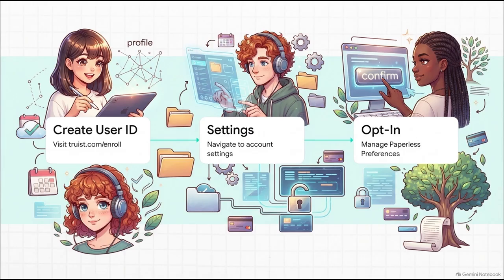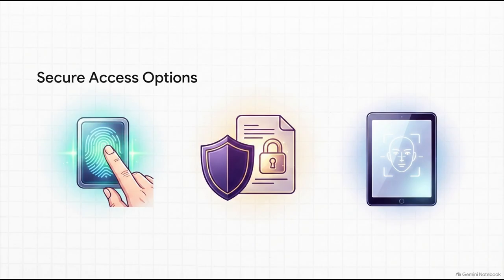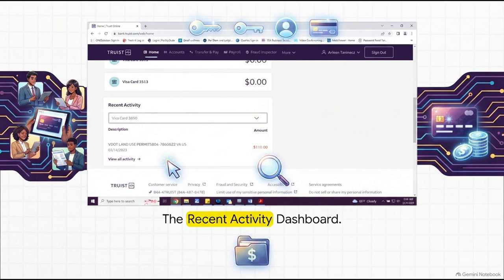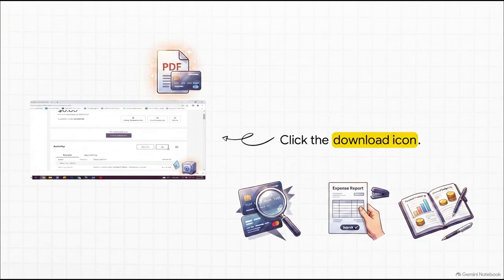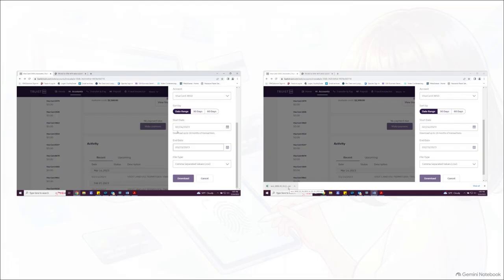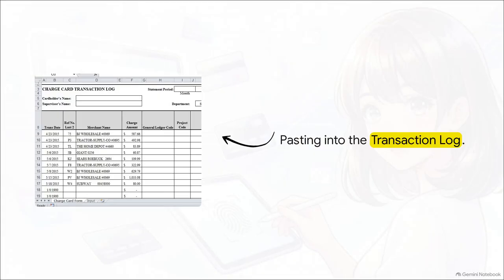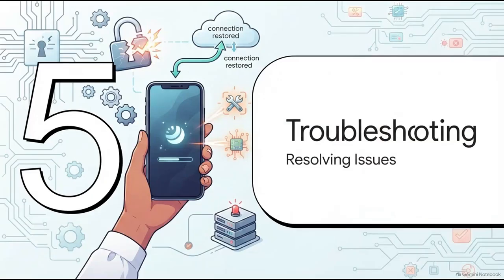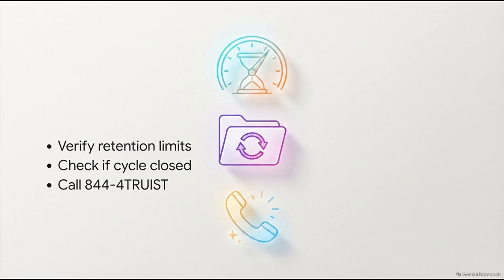How to request a Truist credit card statement online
In today's fast-paced digital world, managing finances efficiently and securely is more important than ever. Are you a Truist credit cardholder looking to streamline your financial record keeping? Discover the step-by-step process of requesting your Truist credit card statement online in our latest video. We dive into the intuitive interface of the Truist online banking platform and provide clear instructions to help you quickly access your statements from the comfort of your home or on the go. Whether you're reconciling expenses, preparing for tax season, or simply keeping a closer eye on your spending habits, understanding how to request your statement online can be a real game-changer.

Our comprehensive tutorial is designed with ease and security in mind. We've cut through the clutter to present the most direct route to obtaining your statements swiftly and securely. Join us as we explore the various features of Truist's online banking system, including setting up your account, navigating to the appropriate section, and downloading your statement in either PDF or Excel format. With our guide, you can say goodbye to waiting for paper statements and hello to instant access to your financial information.

Едни от най-добрите и най-качествените тревни смески в България Хеса Hesa Австрия — "How to request a Truist credit card statement online"